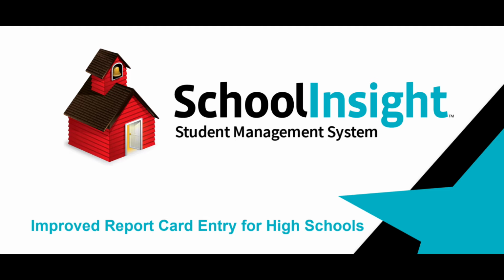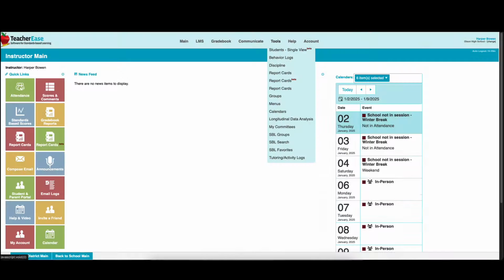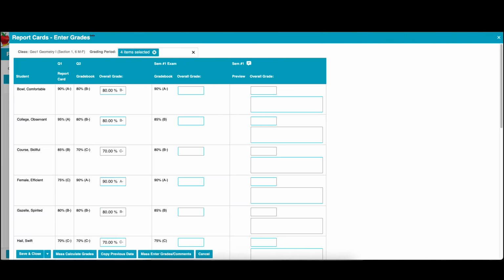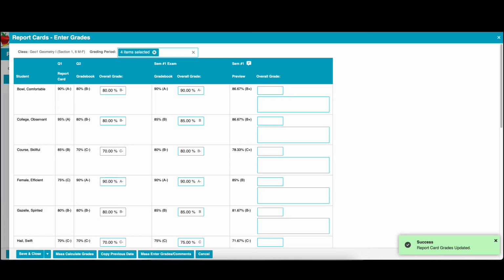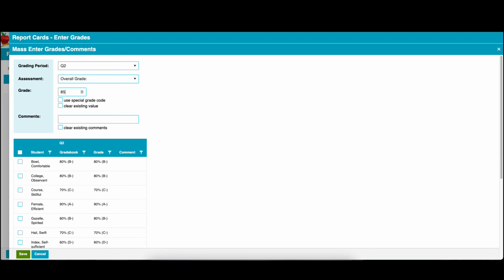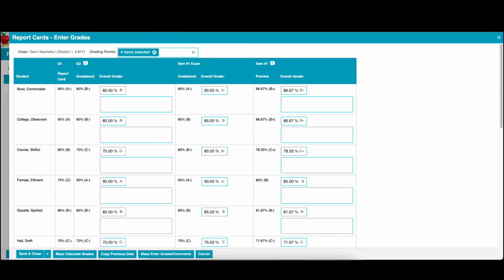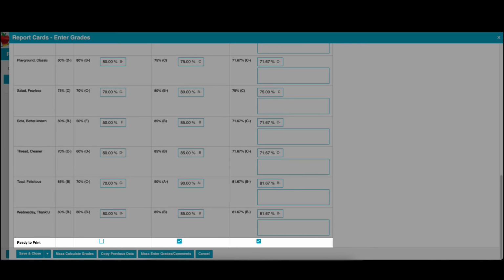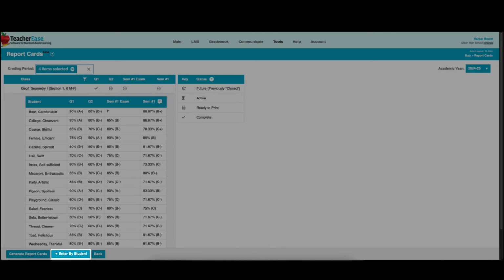Instructor Report Card Entry - beta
This is a walkthrough of SchoolInsight's instructor report card entry updates.